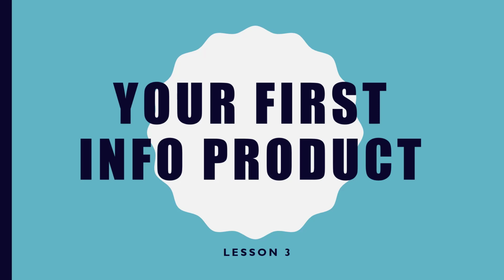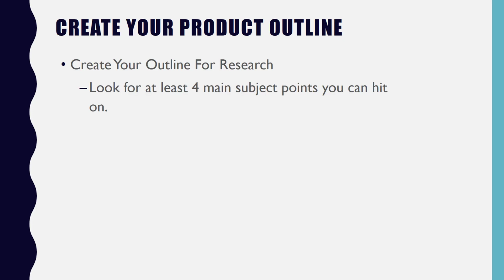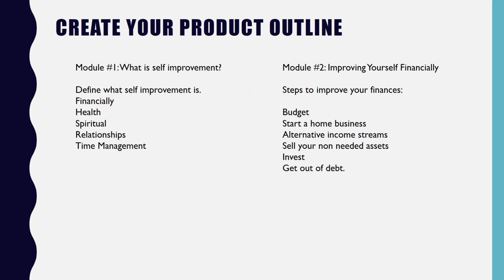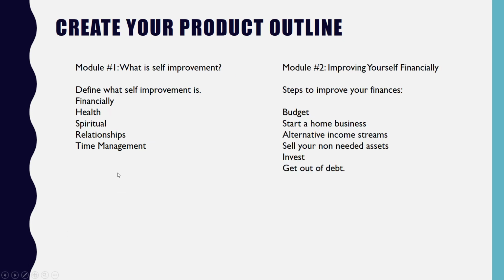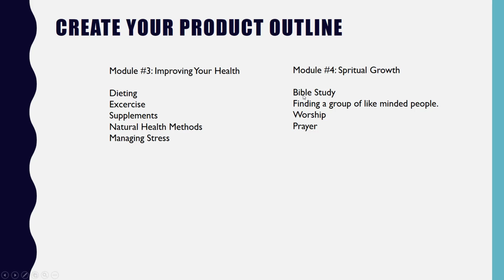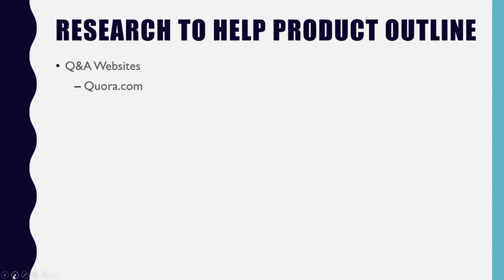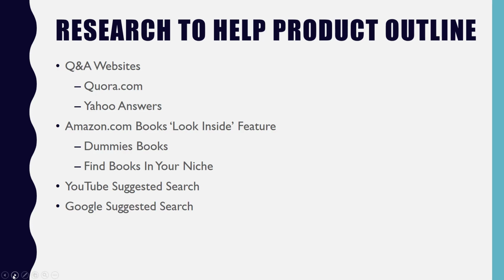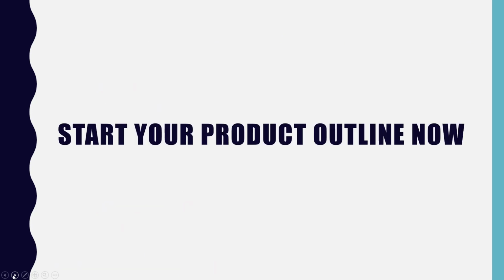How to create info product Product Outline